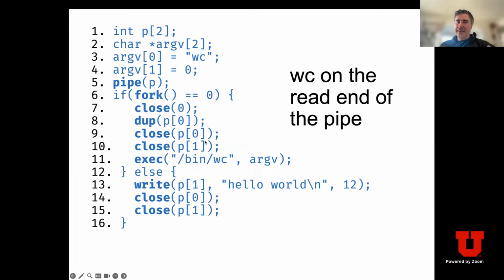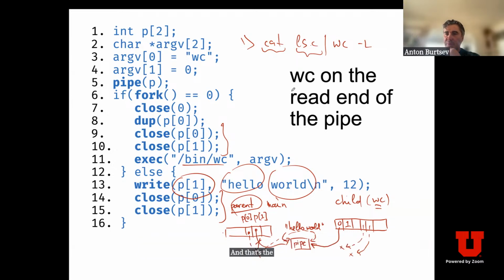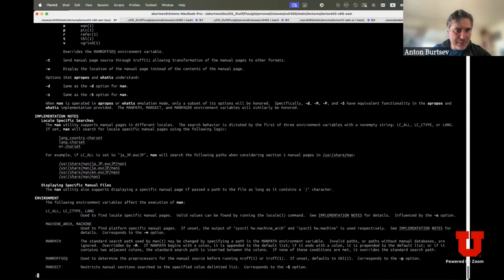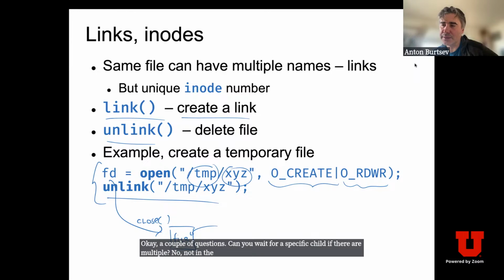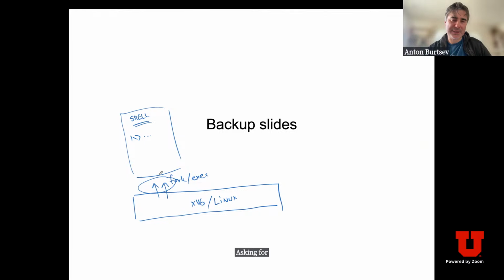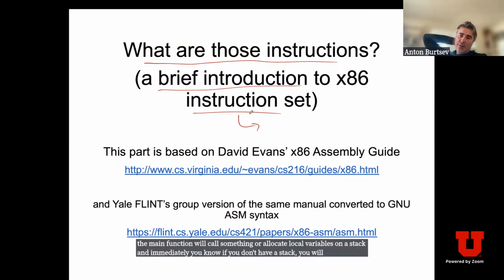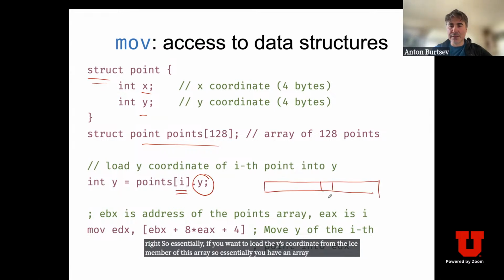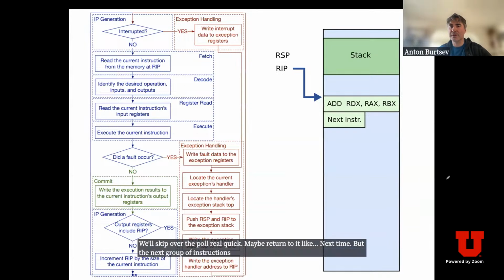cs5460/6460 Lecture 03 - Intel x86 Assembly